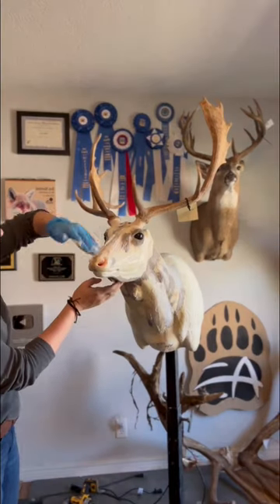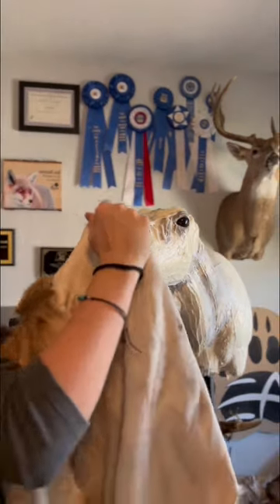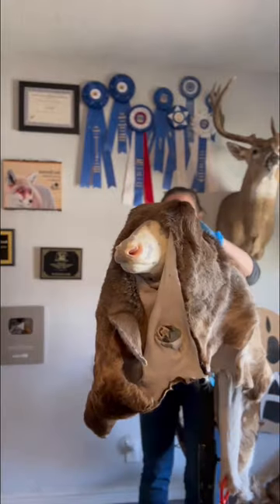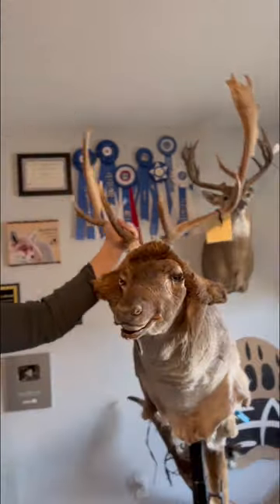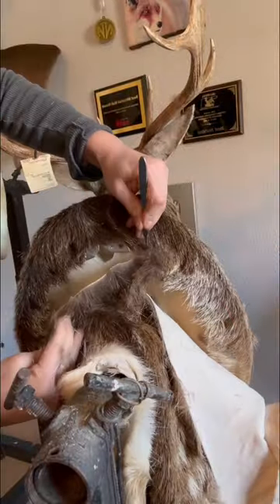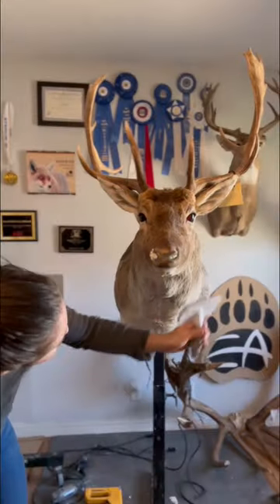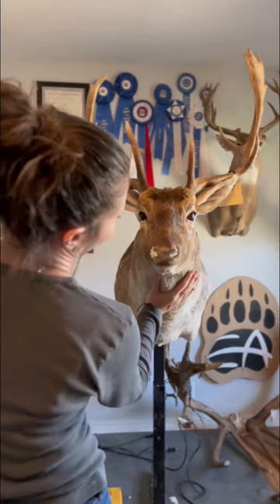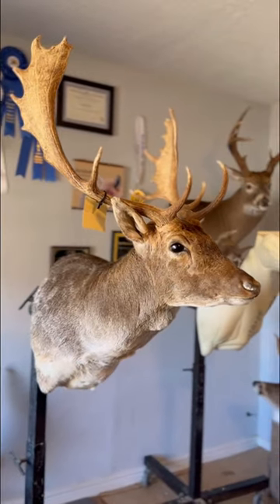Fallow Deer Taxidermy 🦌